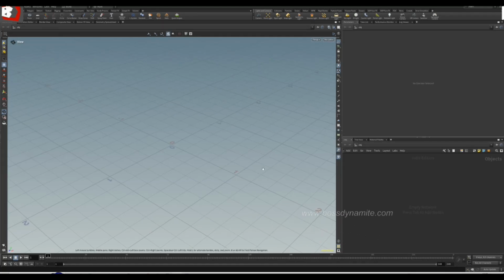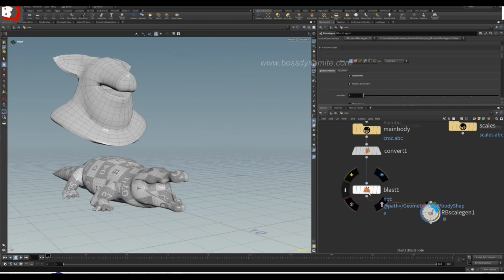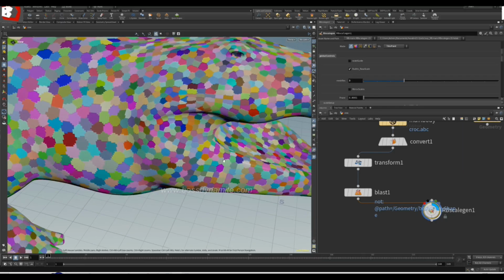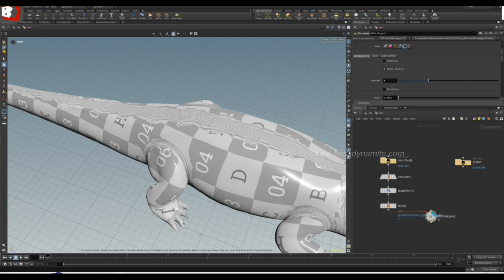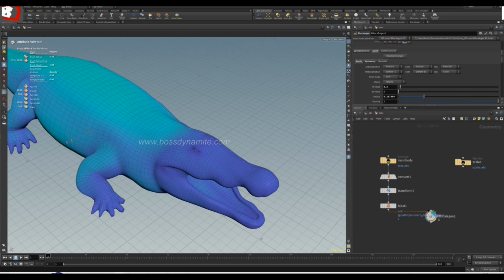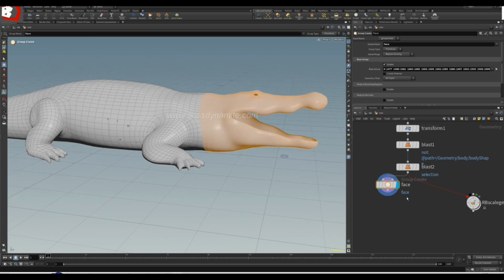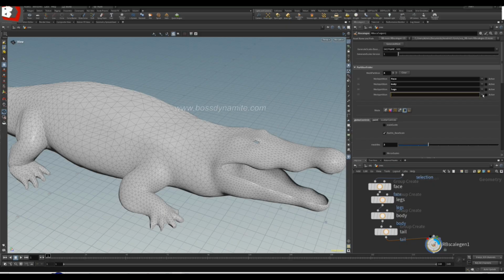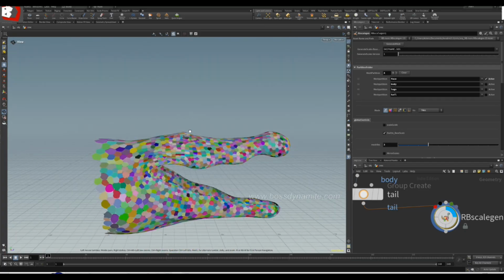Croc part2 partition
RBscalegen in action(documentation)

The tool for Houdini will be available from my gum road